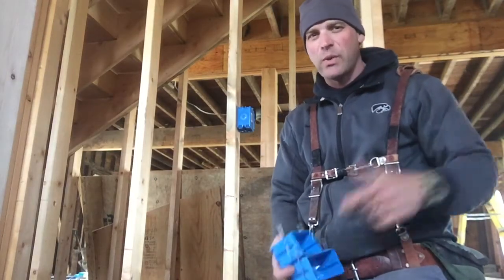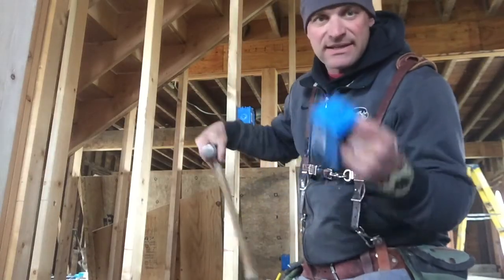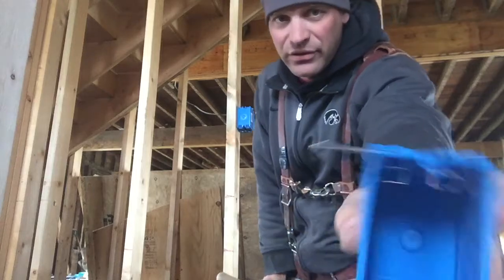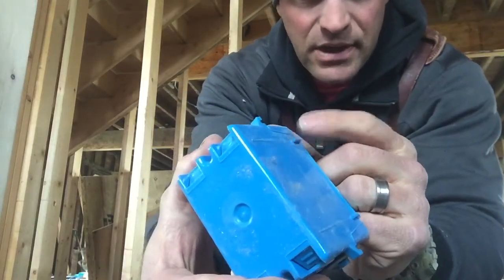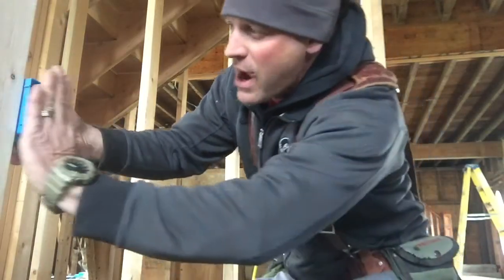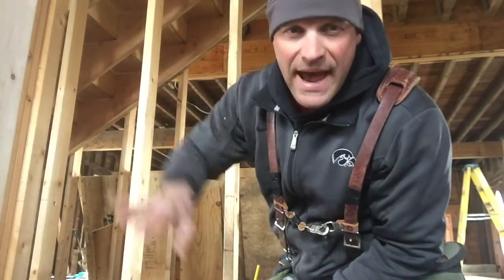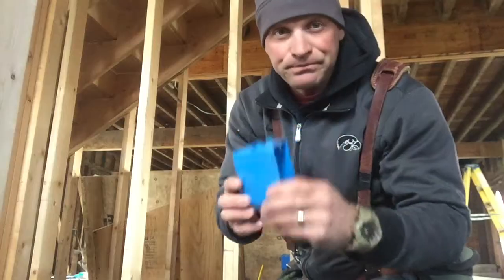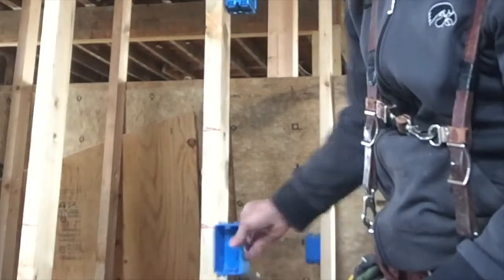How to install electrical outlet boxes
In this short video, Mr. Kongable discusses how to install electrical boxes for residential electrical wiring.